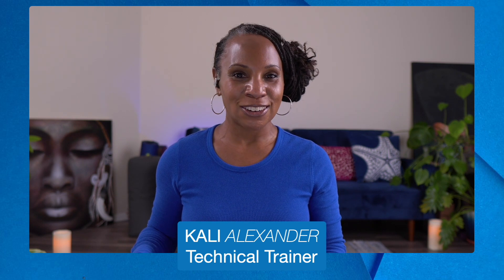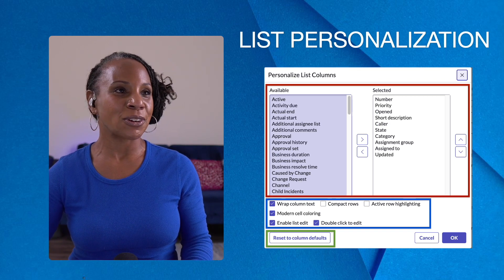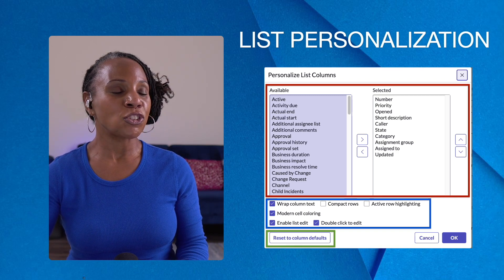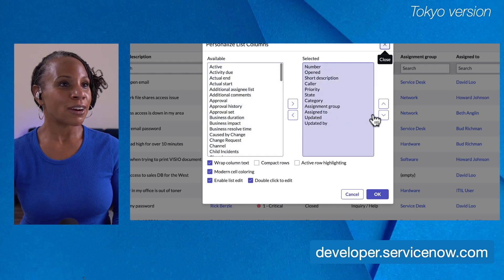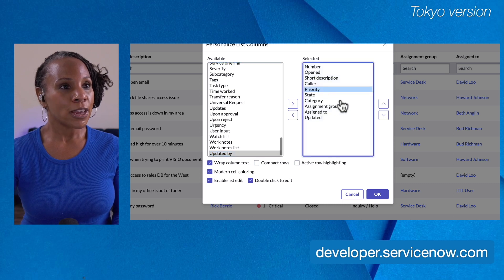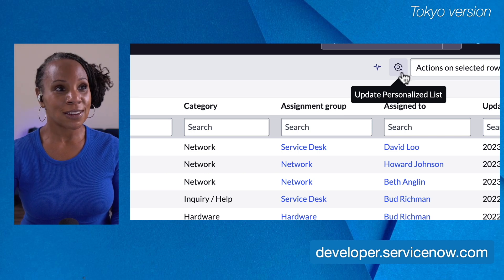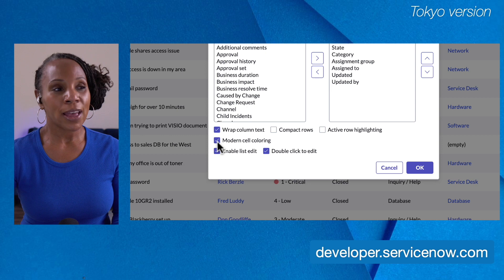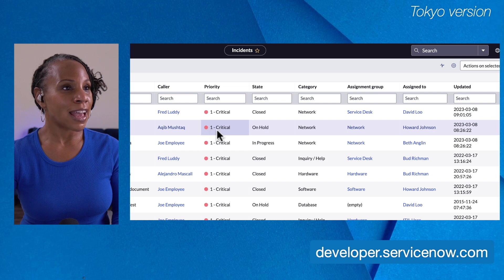New to ServiceNow? List Personalization in ServiceNow | Episode #10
New to ServiceNow? Start here! Technical Trainer Kali Alexander covers List Personalization in ServiceNow.

You can personalize a specific list view based on individual preferences.

🚀 Looking for additional ServiceNow training? GlideFast+ is an innovative, on-demand training platform that specializes in providing comprehensive education on the ServiceNow platform. Explore courses